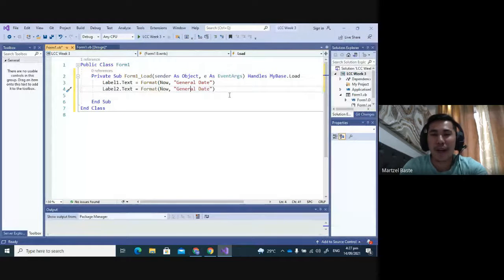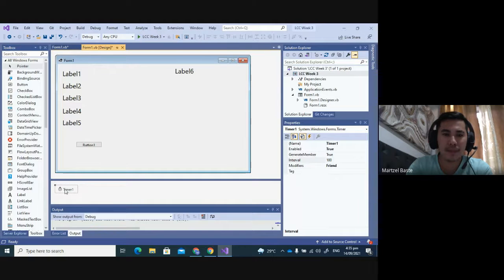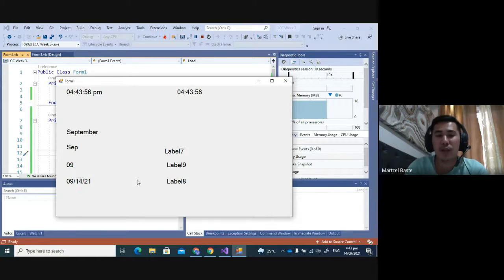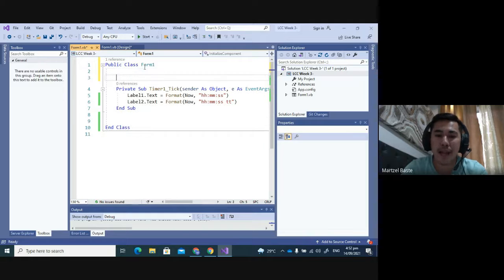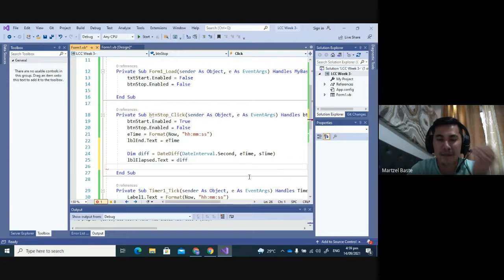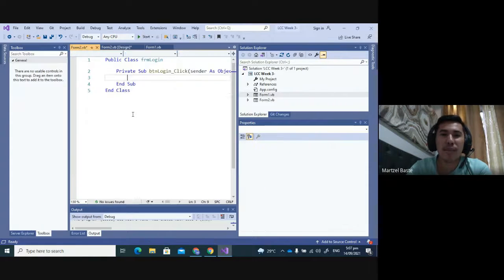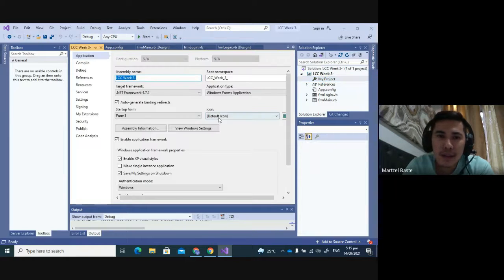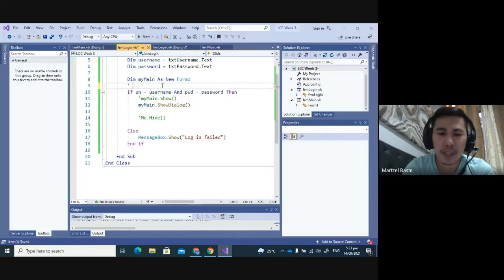LCC Visual Basic Format and Time